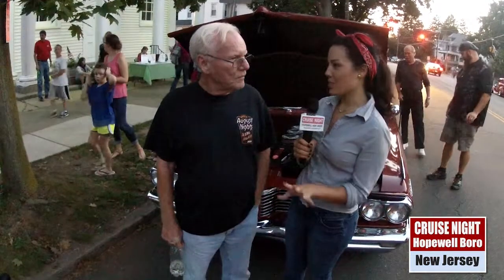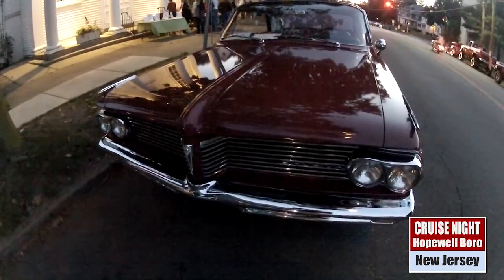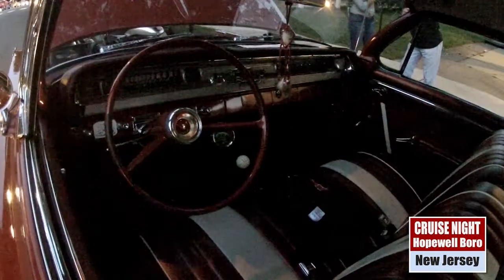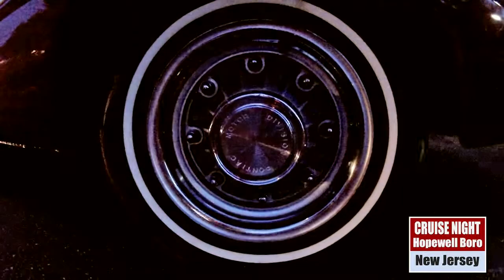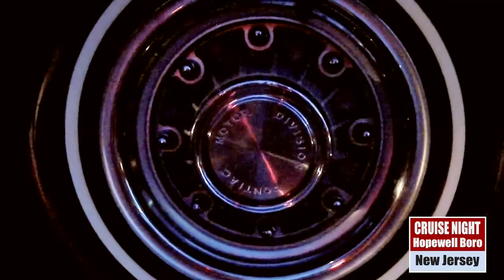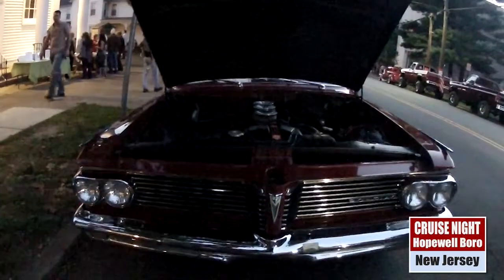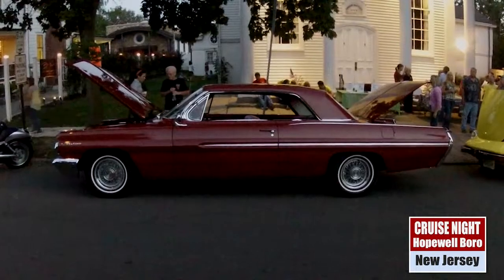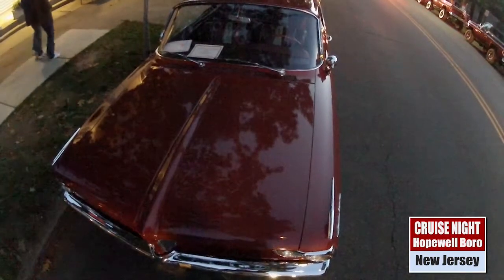Hopewell Cruise Night - 1962 Pontiac Catalina